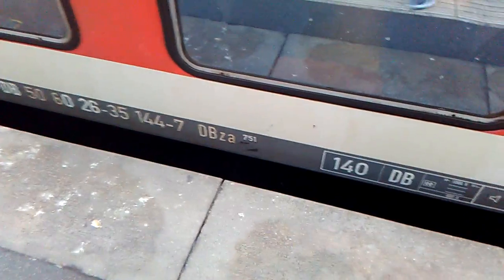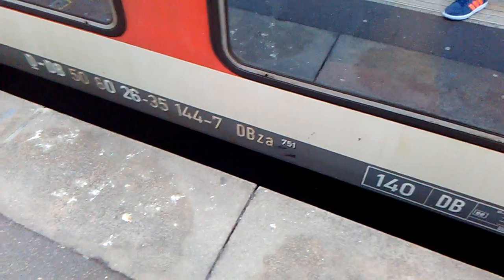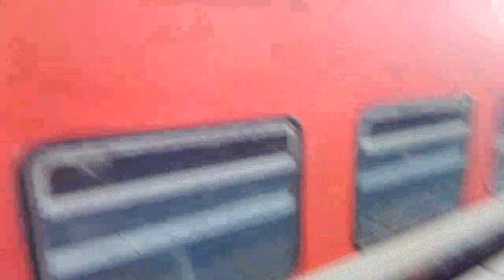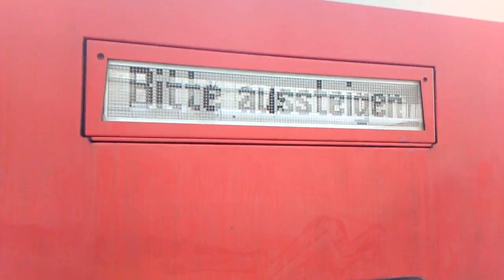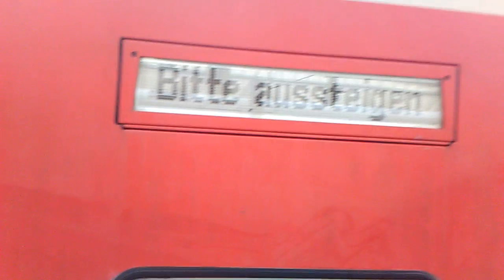Rundgang Vom Hocheinstiegs wagen Zum DBuza Wagen Mit Kleinen Infos Dazu